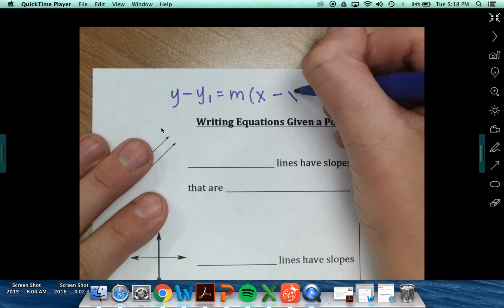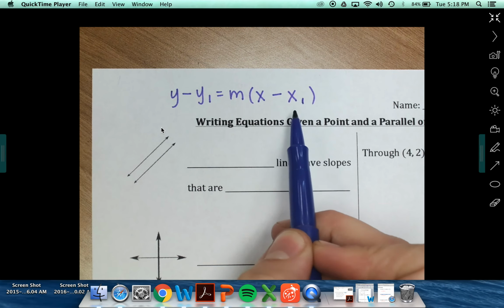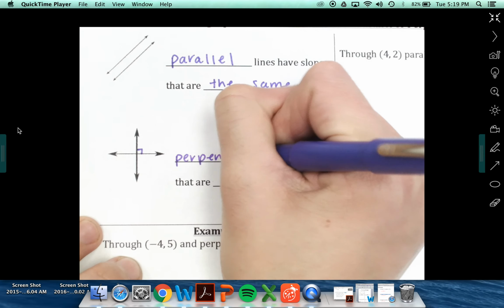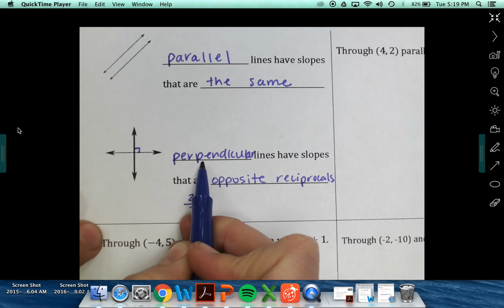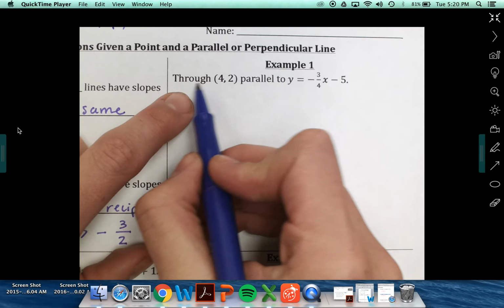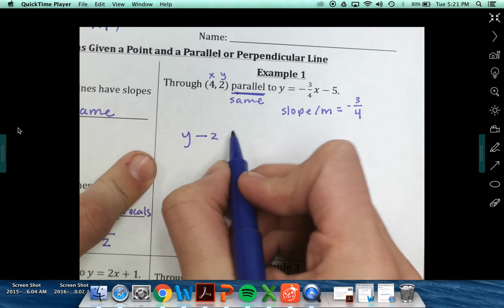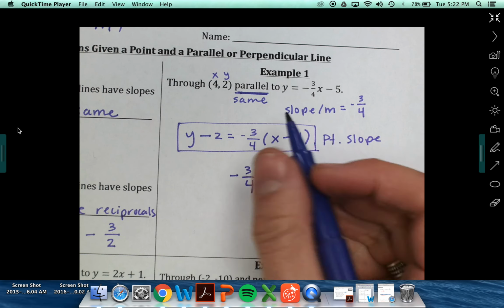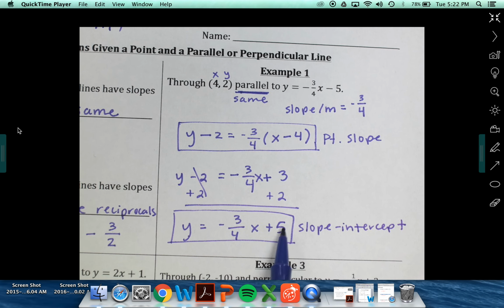Equation Given Point and Parallel Line (example 1)